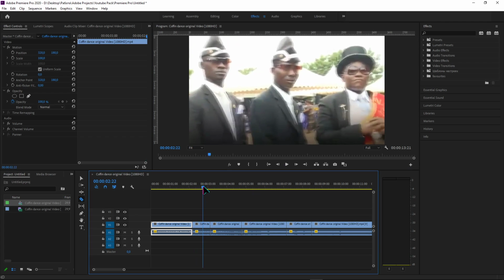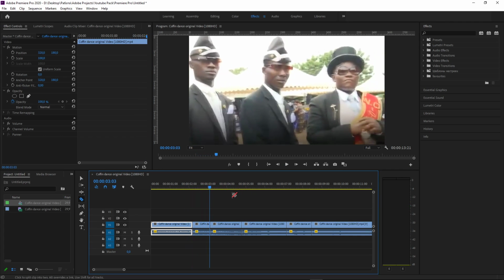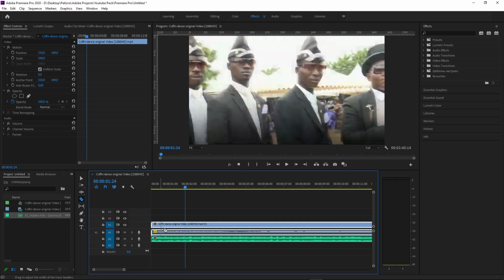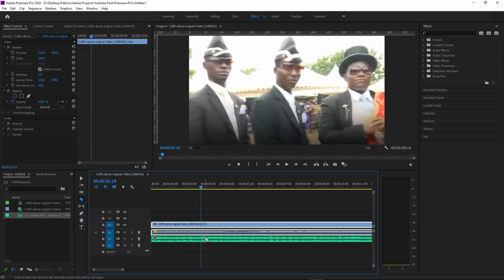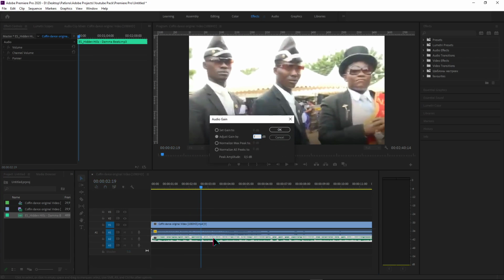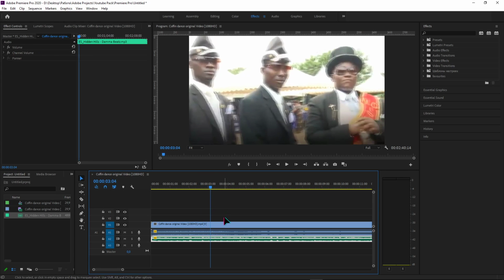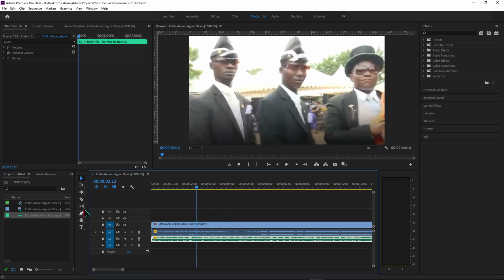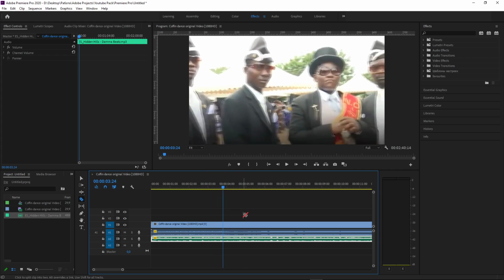Adobe Premiere Tutorial How To Cut Video And Audio Clips ✅ Easy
In this video you will learn how to Adobe Premiere Tutorial How To Cut Video And Audio Clips!